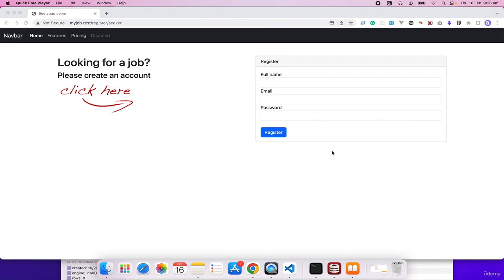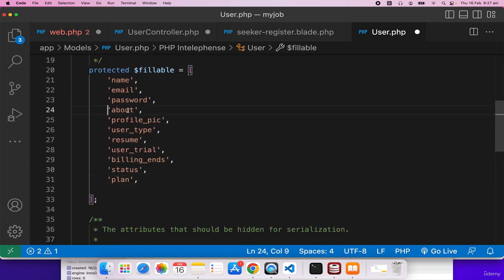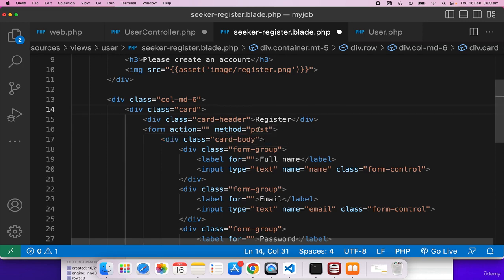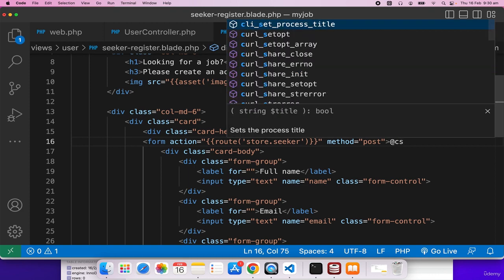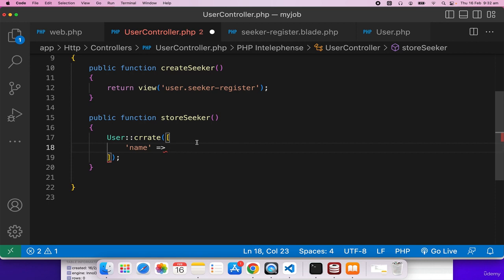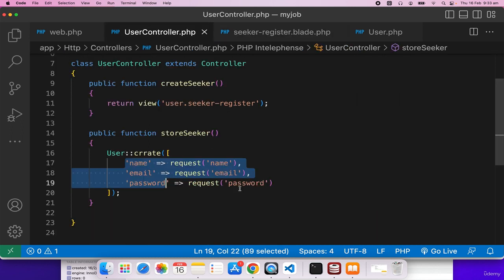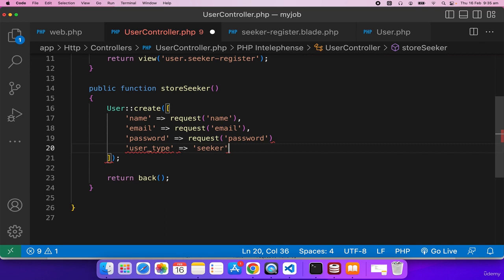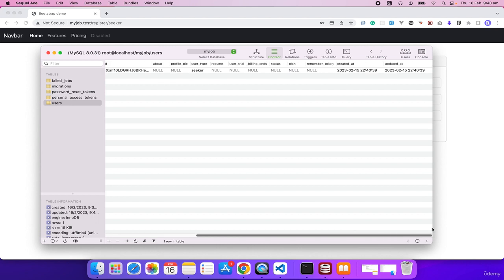11. Job seeker registration